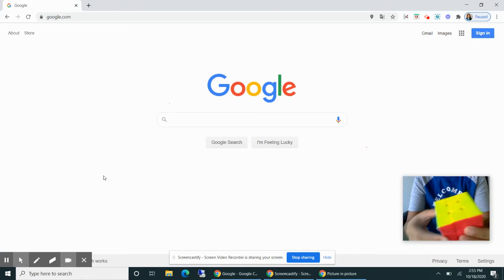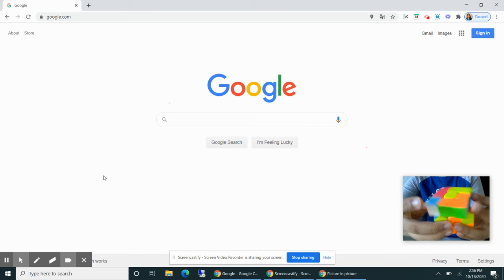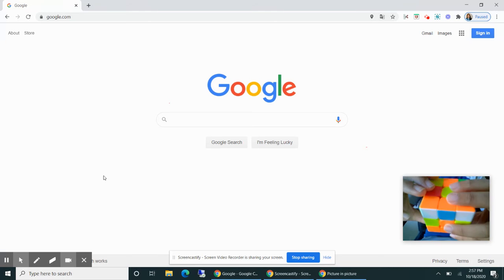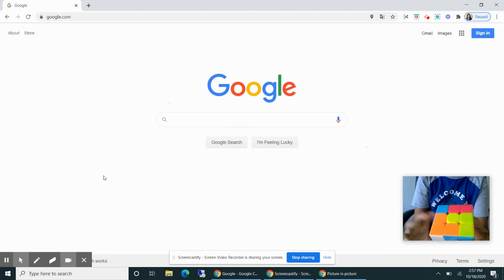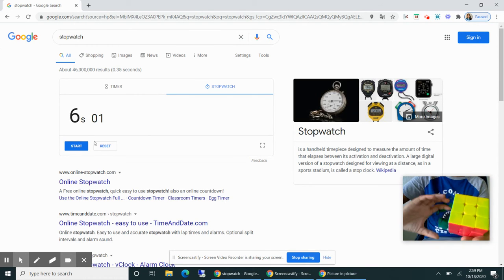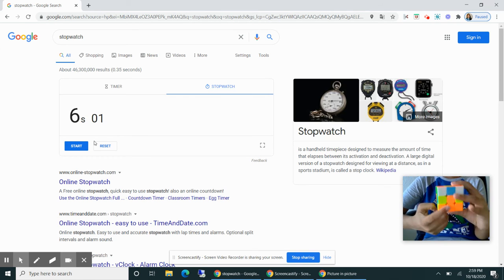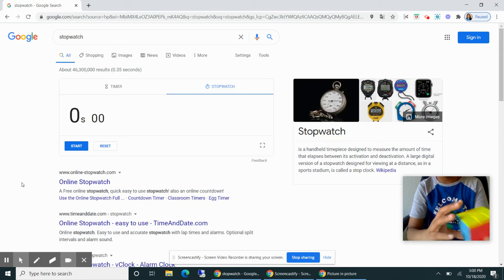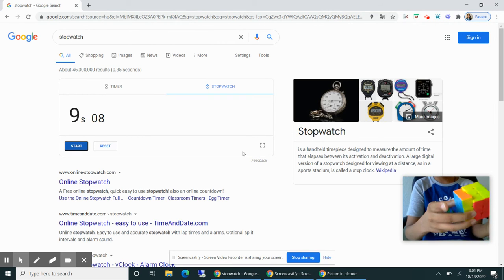How to solve a Rubik's cube in 5 seconds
Hey guys this is the link from where I got my cube